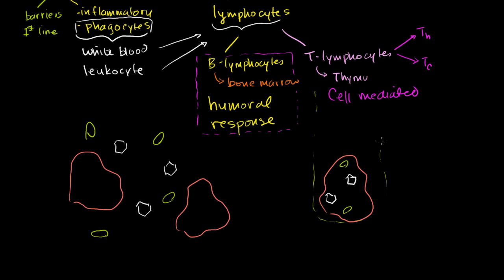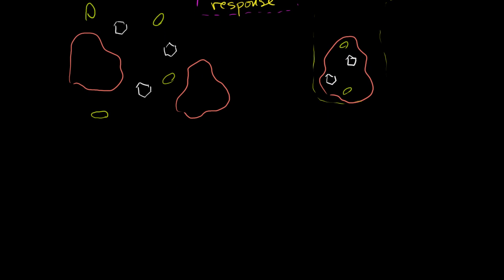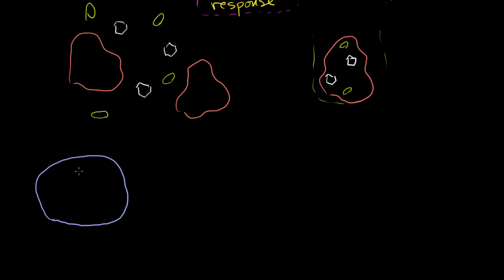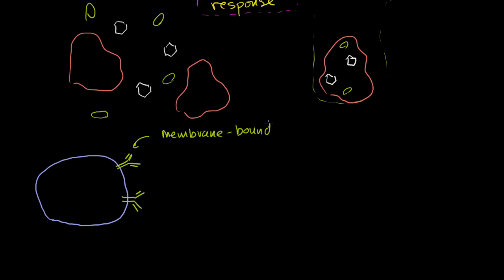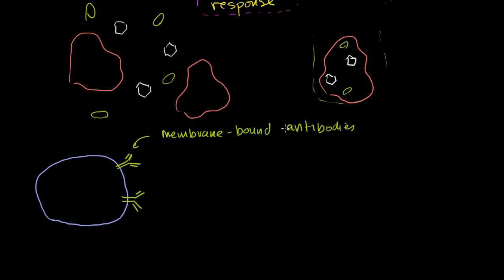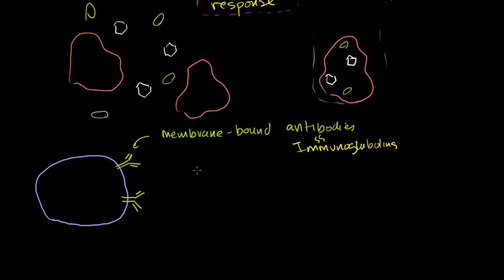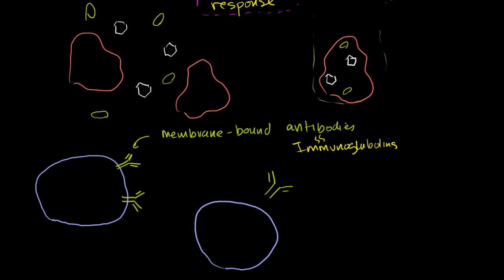B lymphocytes (B cells) | Immune system physiology | NCLEX-RN | Khan Academy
Courses on Khan Academy are always 100% free. Start practicing—and saving your progress—now

Overview of B cells (B lymphocytes) and how they are activated and produce antibodies. Created by Sal Khan.